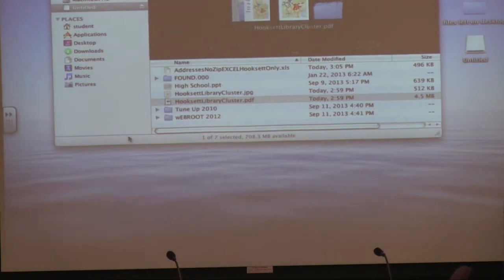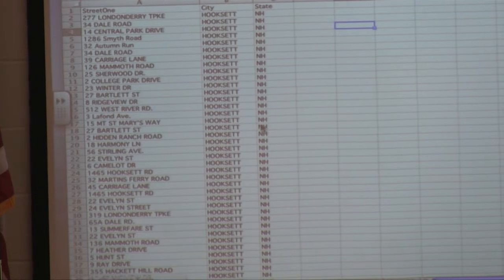GIS 9 17 13